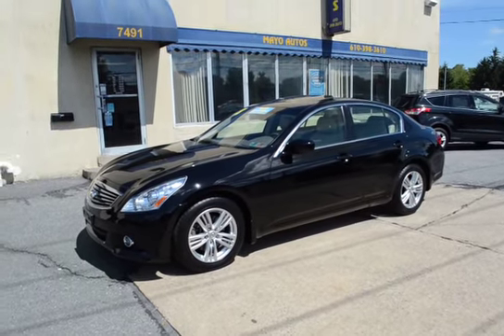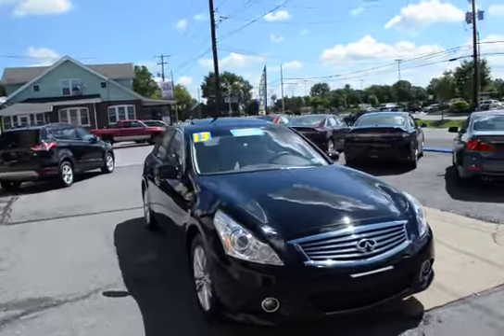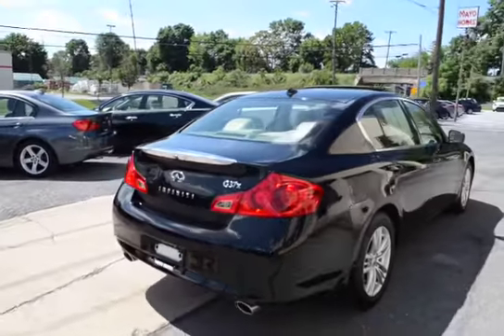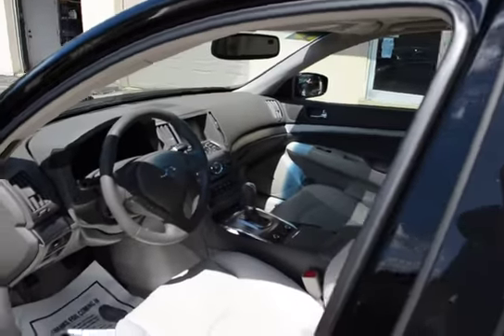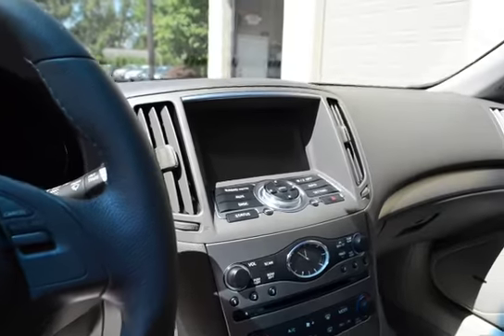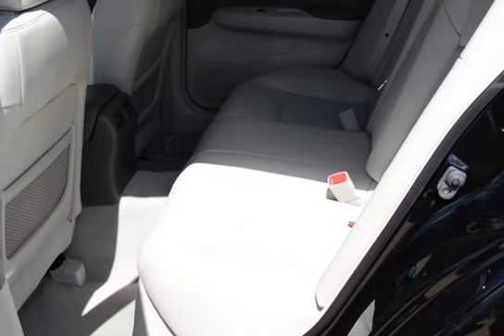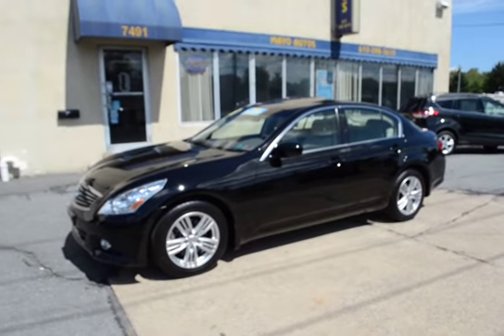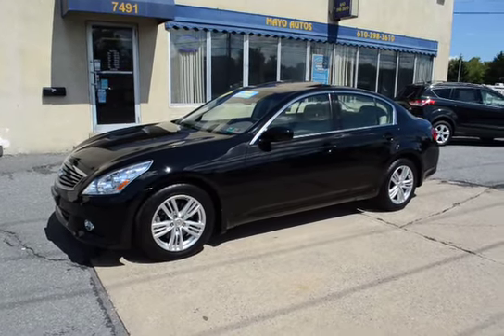p16095 13 G37X Mayo Autos 001